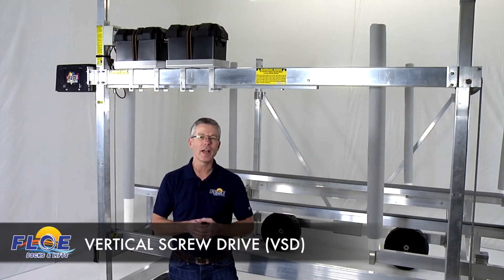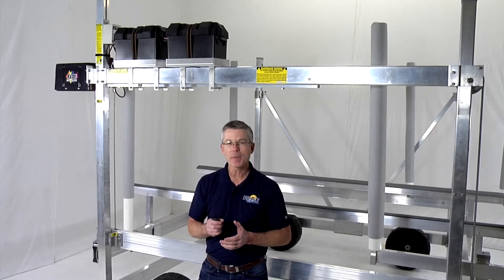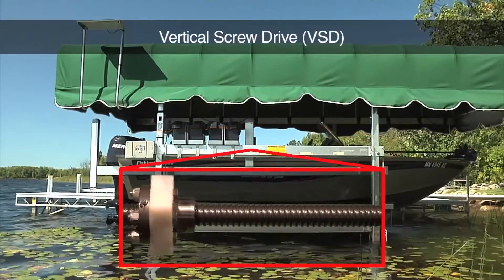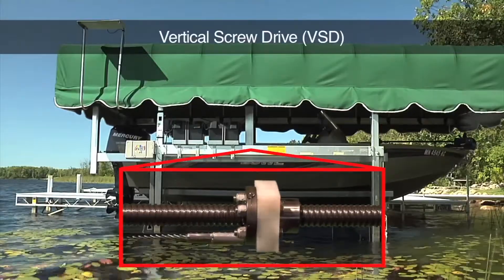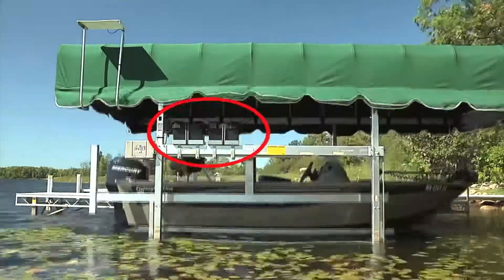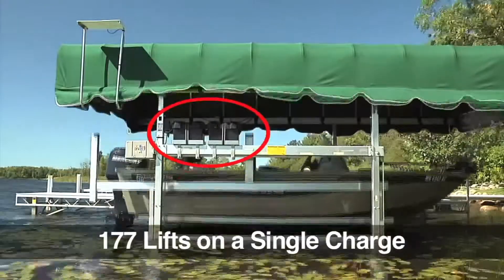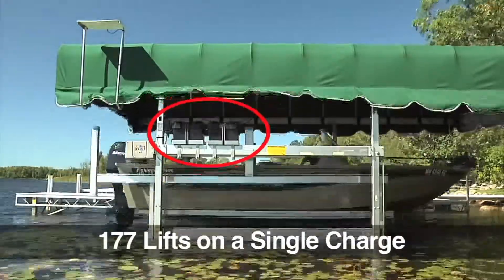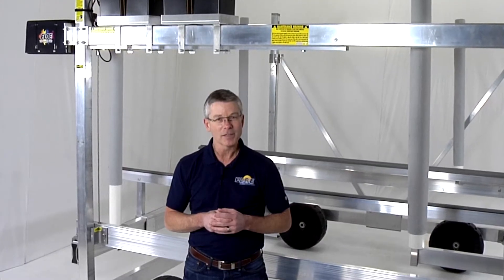FLOE Vertical Screw Drive (VSD)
FLOE docks & boat lifts are the best choice. The patented Easy-Level™ System allows you to adjust the height and level your dock or boat lift with a cordless drill. Revolutionary Screw-Drive Technology - faster, quieter, super smooth and more efficient. Raise and lower your boat and light up your dock with a wireless remote control. Great looking, snug fitting, extra deep canopy maximizes boat protection.  High quality fabric with Quick-Clip™ system is quicker and easier to install than all others. FLOE’s Pro-Park™ Guide-in System makes it simple for boat drivers of all skill levels to safely park. Main frame beam lowers to 9.5″ from the ground allowing a FLOE vertical boat lift to work in less water than other boat lifts. Easiest boat lift installation and removal options. FLOE products are manufactured with the finest corrosion-resistant, custom-aluminum extrusions and stainless steel cables.  FLOE boat lift systems are backed by a 15-year limited warranty.